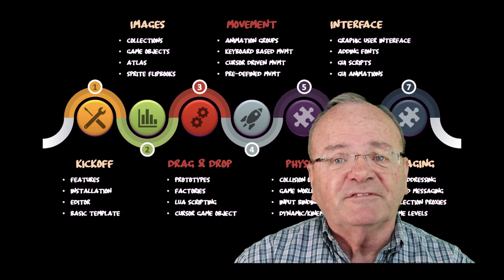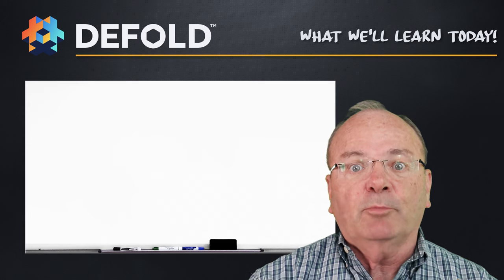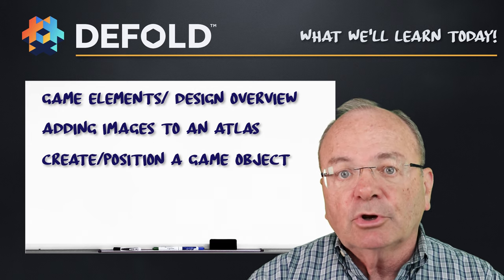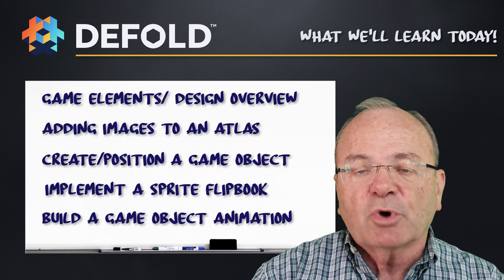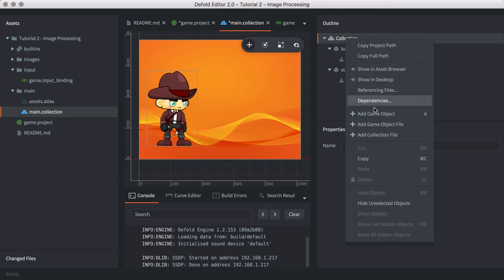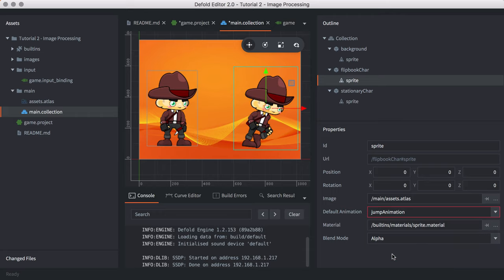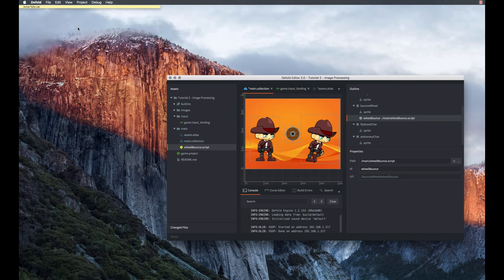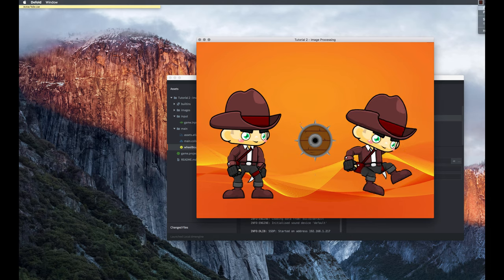Defold Tutorial #2 -- Image Procedures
Understanding how to manipulate images within any game engine certainly falls high on any developer's list of priorities. This tutorial focuses on several aspects of image related processes using the Defold Game Engine:

1.  An overview of the Defold Building Blocks (Collections, Game Objects and Game Components);

2.  Adding images to a Defold project, and use of the Atlas feature;

3.  Creating a Defold collection, adding Game Objects;

4. Implementing Sprite Flipbooks as a means for animating sprite behaviour;

5. Moving a Game Object within the game window; and

6. Building a Game Object animation – focused on GO properties (e.g., the Position Property)

I hope you find this tutorial helpful as you learn how to apply the Defold Game Engine toward building awesome games.

DOWNLOAD PROJECT FILES - I have placed a zipfile which contains the full set of project files on to a shared Google Drive folder.  You can access it here:

Defold Tutorial Project Downloads

All the best, David